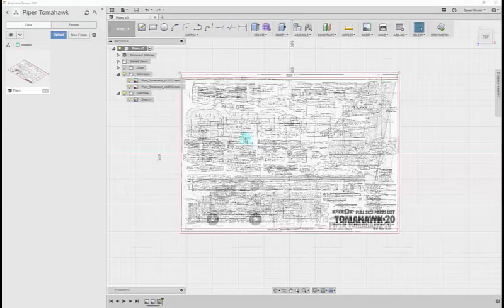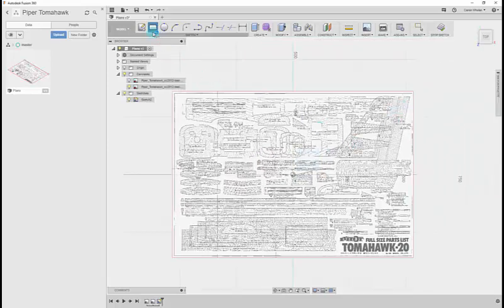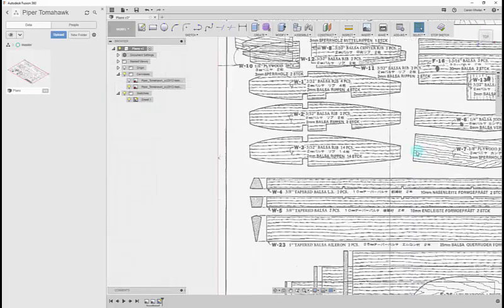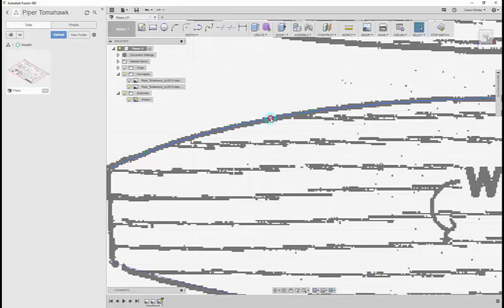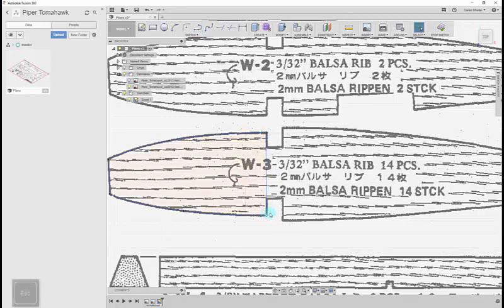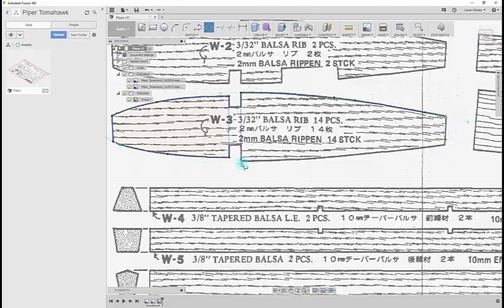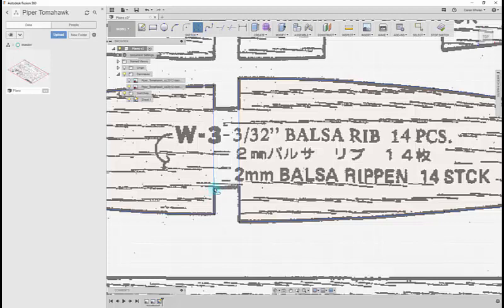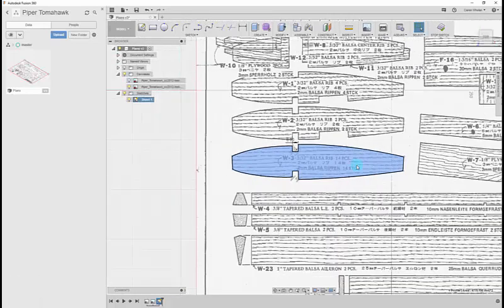3. Create balsa sheet - trace rib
In this video I show you how we create the work piece that we will cut from. This balsa work piece that I make is suited to a CO2 laser cutter that can take material up to 500mm x 300mm. So we shall use 100mm wide balsa and use 500mm long pices for cutting from.

I then walk you through tracing your first part. In this video I start with one of the ribs. Normally this process takes me about a minute, but because I am describing as I go it may seem long to draw one part.